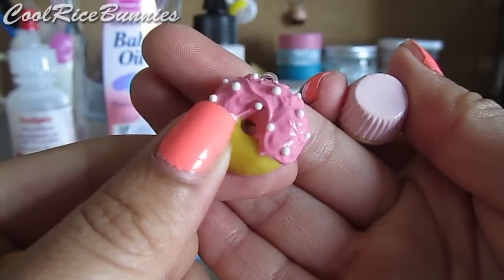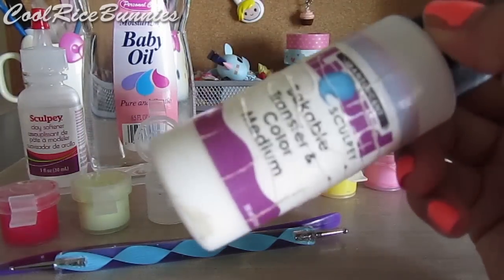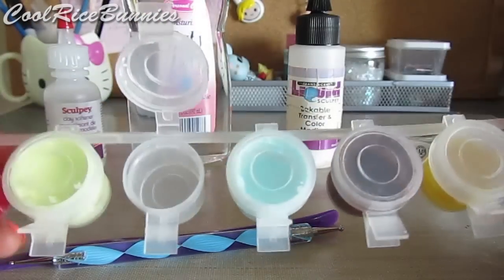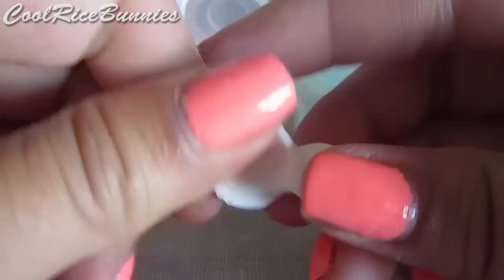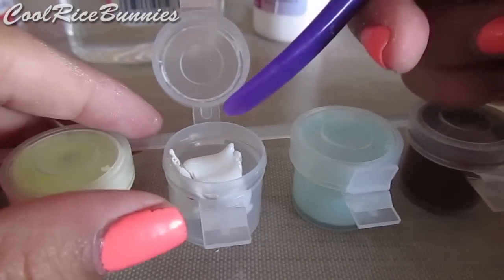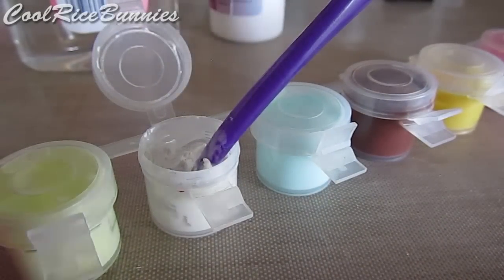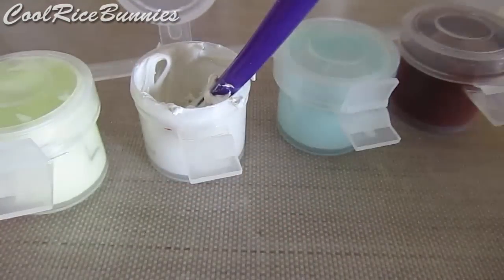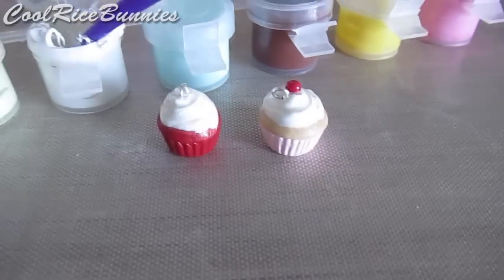How To: Polymer Clay Frosting/Icing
♥ Watch in HD! ♥ *YES YOU HAVE TO BAKE THIS FROSTING!* And this is how I PERSONALLY make my frosting, so sorry I CAN'T suggest other things you can use other than TLS or clay softener/baby oil. Search YouTube for other methods!

WHAT I'M WEARING ON MY NAILS: The color "Guava" by the brand Fresh Paint (a nail polish made by the store Five Below)

If you have any questions or concerns, leave them below.

♥T W I T T E R: @CoolRiceBunnies
♥I N S T A G R A M: @CoolRiceBunnies